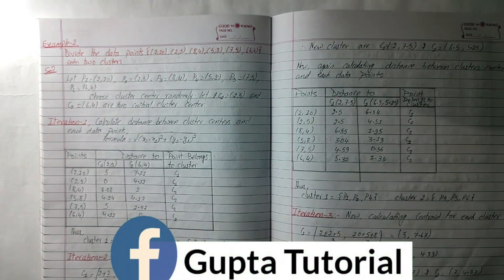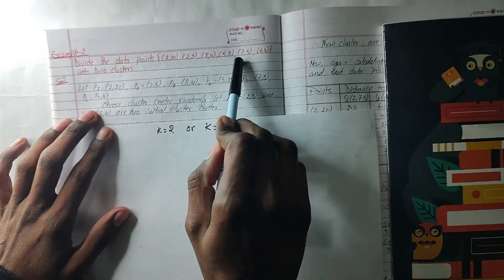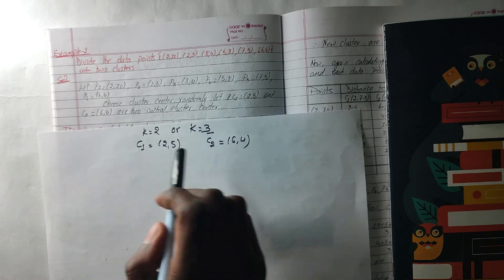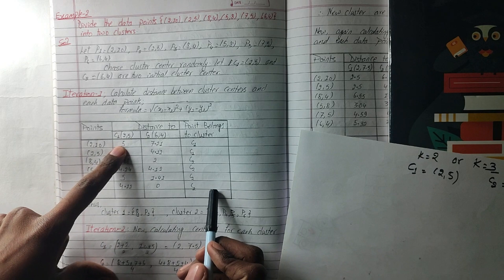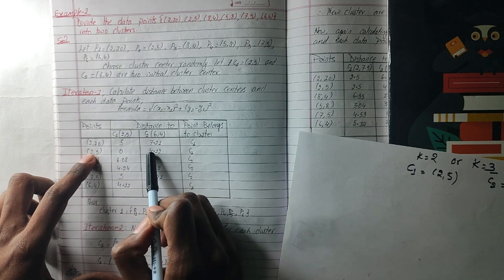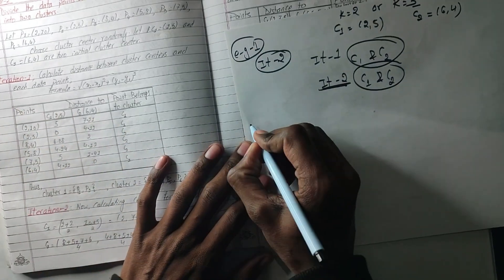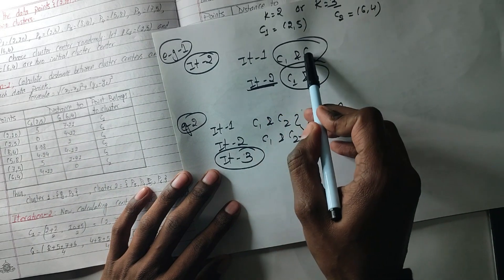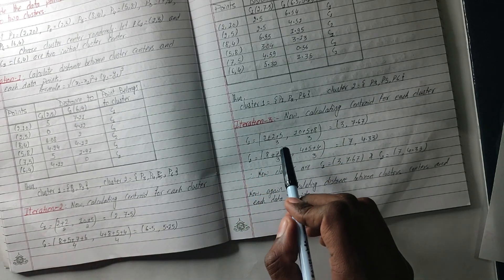K-Means Algorithm | Example-2 | important questions | Data Warehousing and Data Mining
Aaja ko video ma Data Warehousing and Data Mining unit-7 ko K-Means Algorithm ko 2nd  example ko barema kura garne xam jun exam point of views deraii important xa jun  previous year ma nii questions aako xa so watch till the end and for more video subscribe to my  channel and share with your friends.